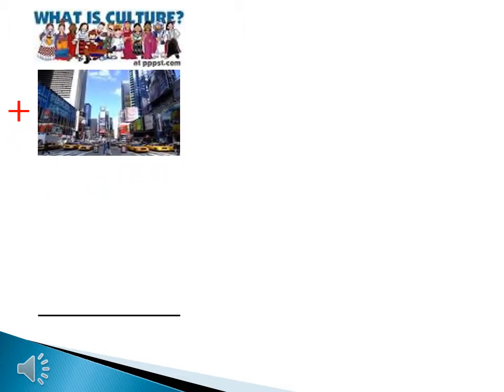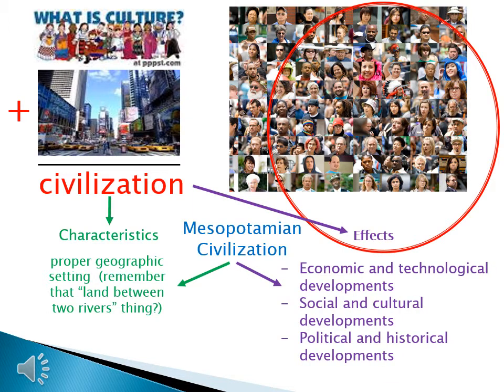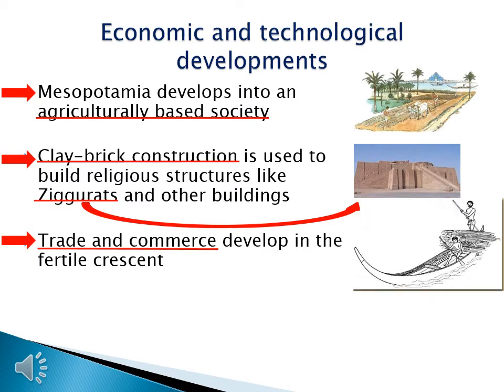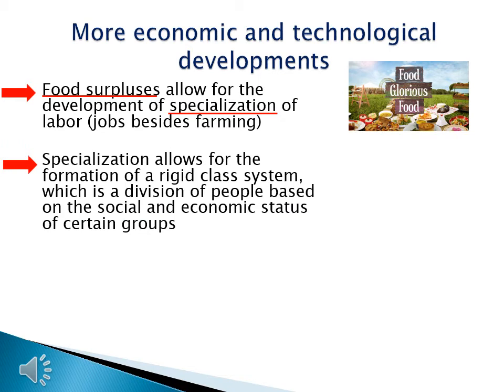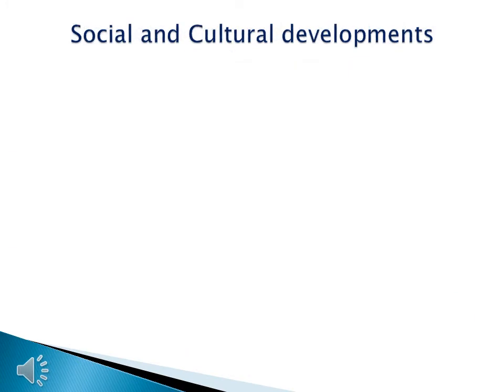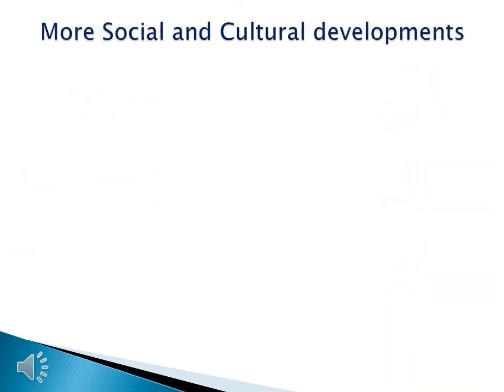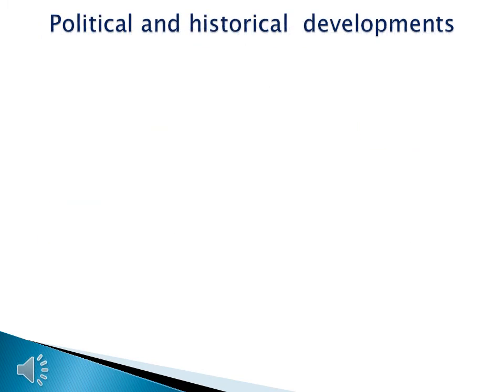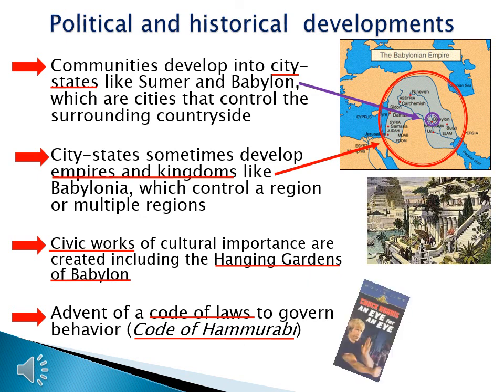WHI lec 2 3 Effects of Meso civilization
This video discusses the effects of civilization on the people of ancient Mesopotamia.